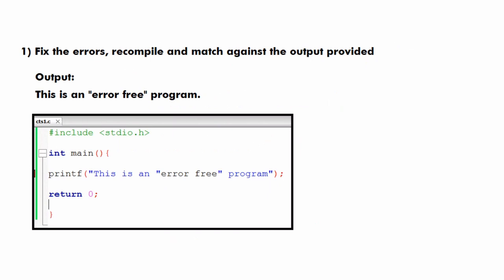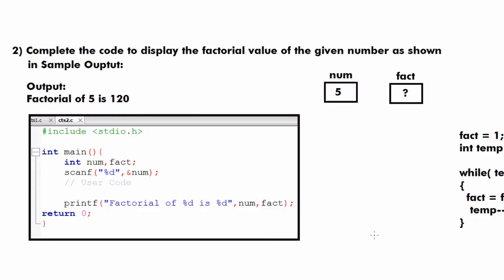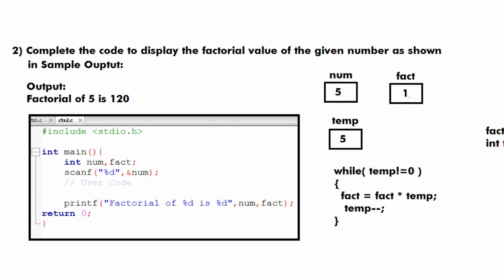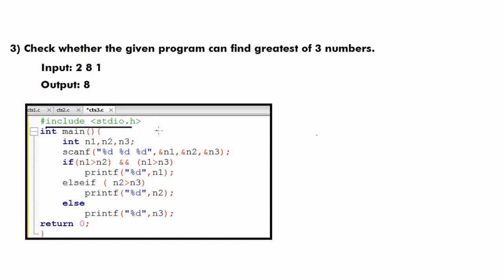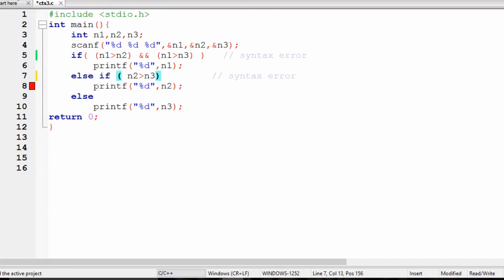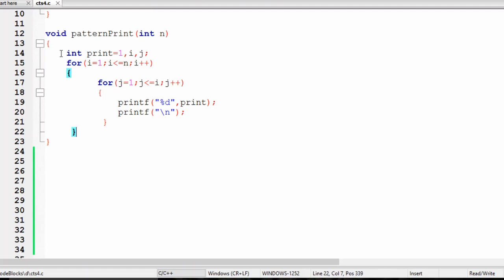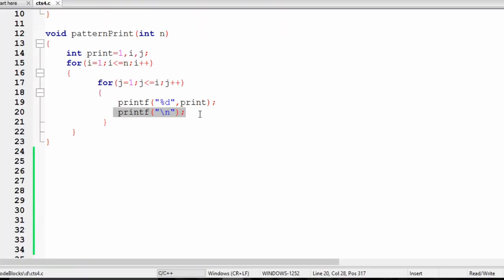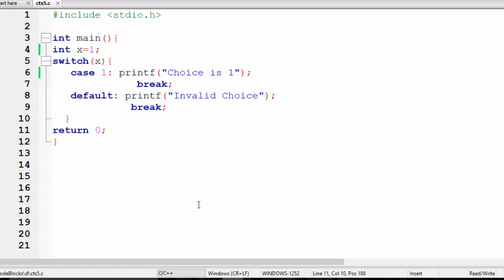Cognizant 2021 | Code Debugging Solved | Latest Pattern | The Coding Bytes